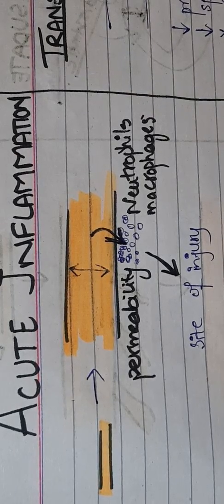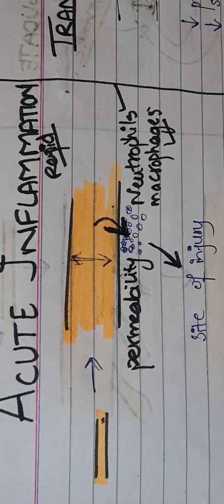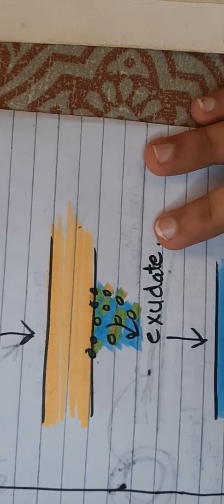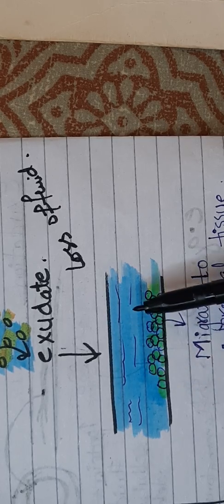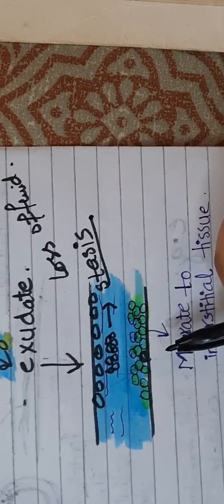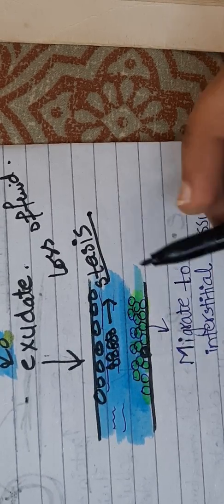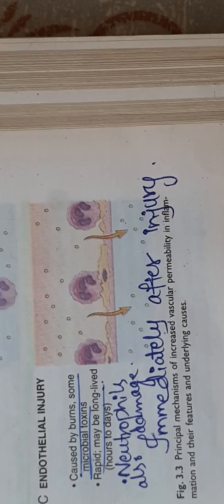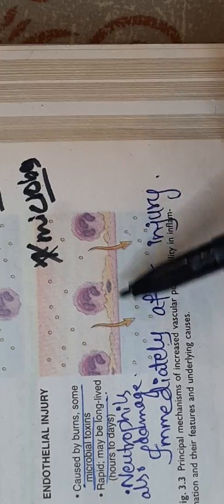Acute inflammation and Reaction od Blood vessels